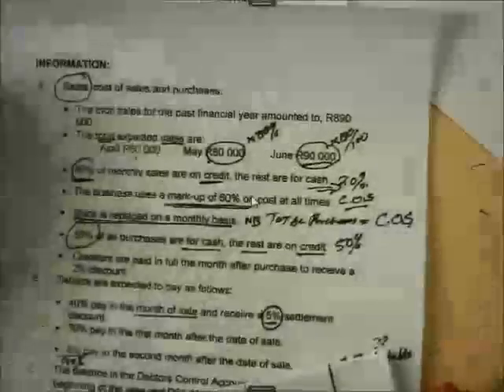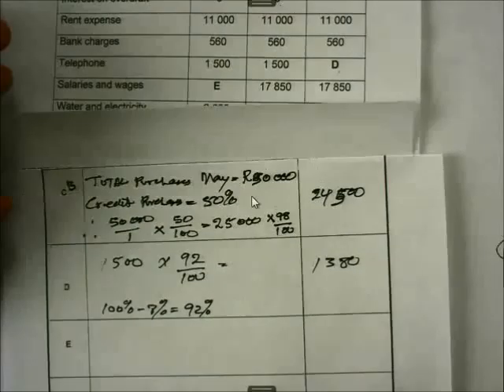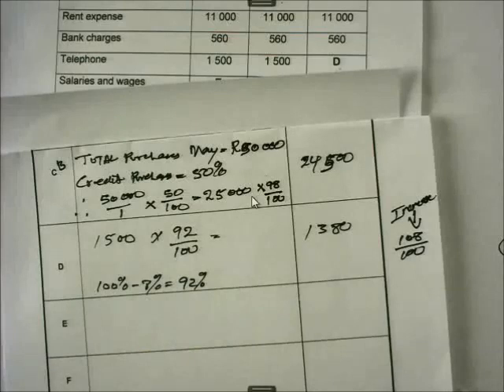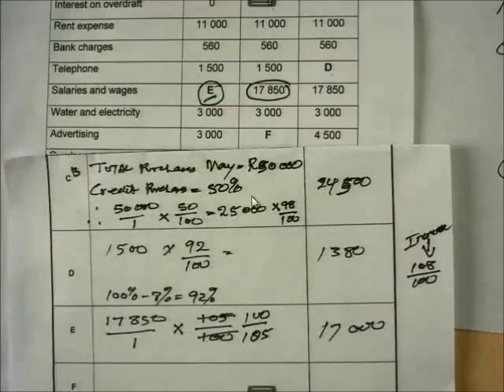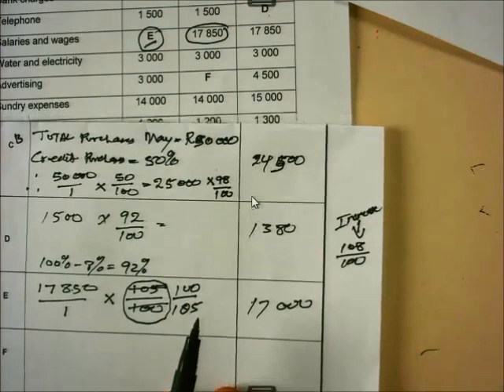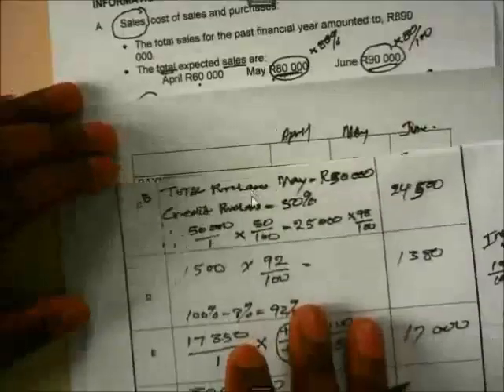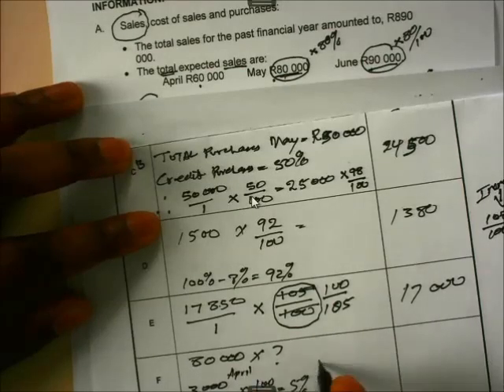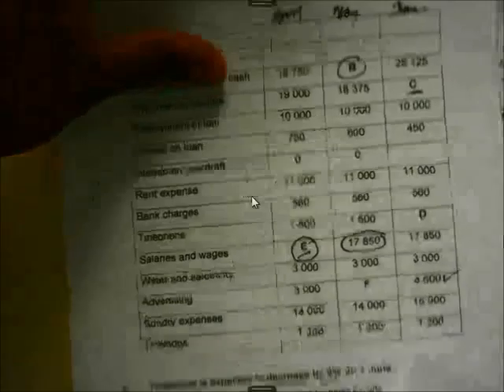1 K Acc Projected income statement & cash budgets06